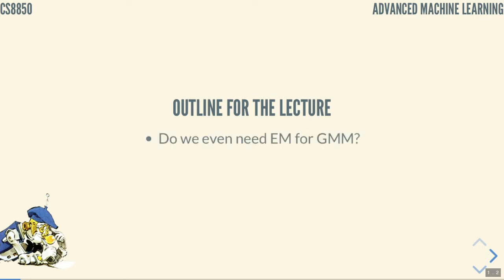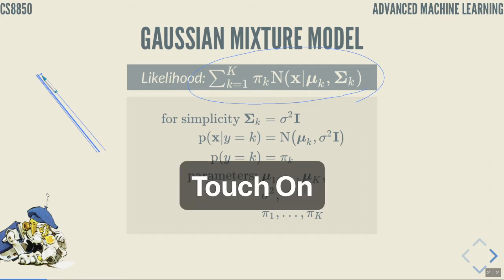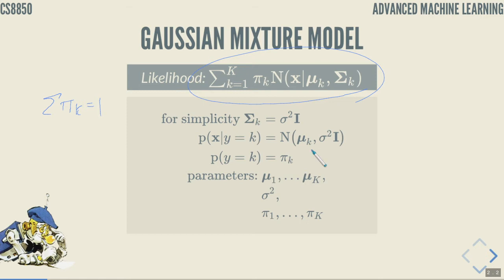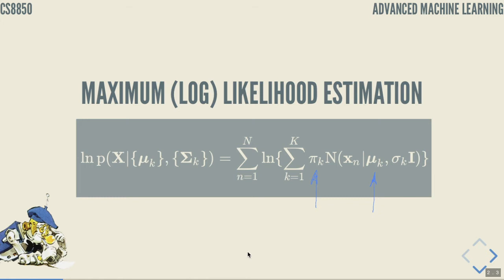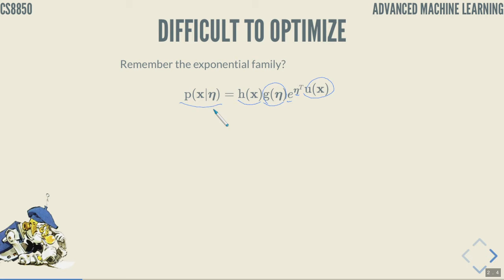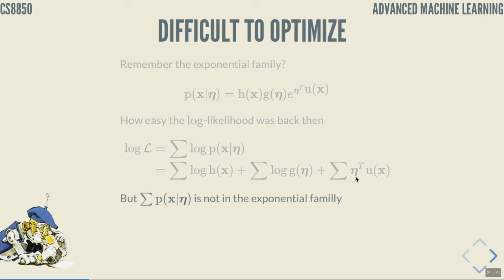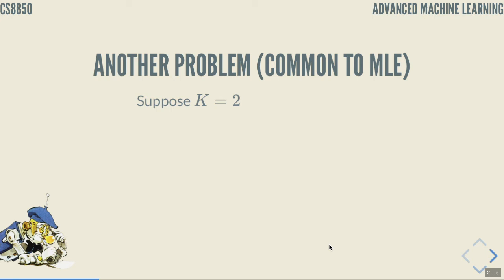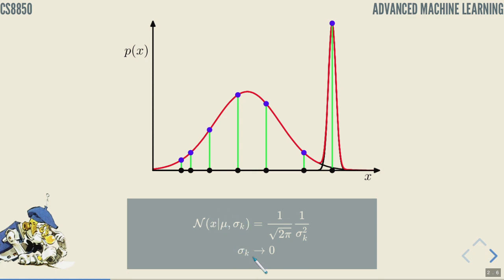CS8850: Do we even need EM for GMM?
We could definitely just use MLE, right?